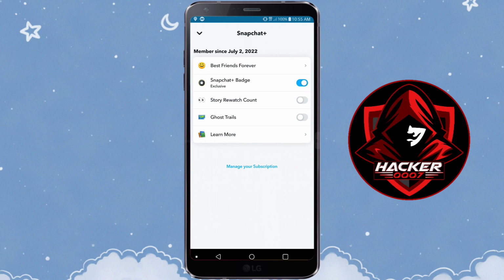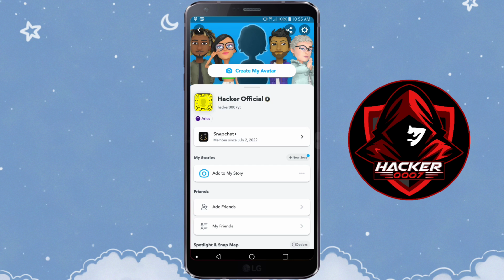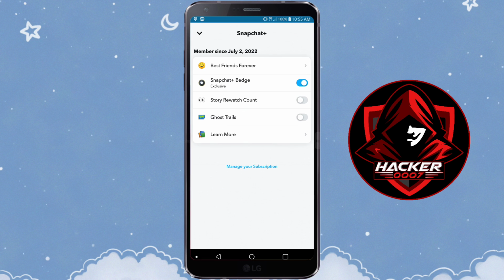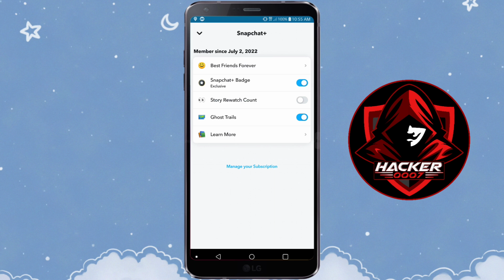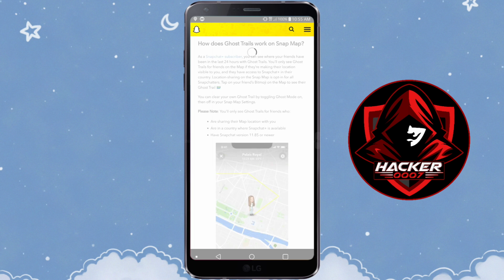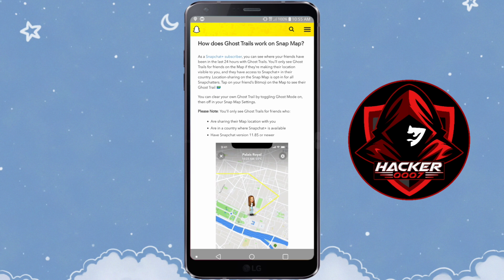How to Use Ghost Trails on Snapchat Plus? (Snapchat Plus Ghost Trails Feature)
In this video, I will explain how to use the Ghost Trails feature on Snapchat Plus.

How to Use Ghost Trails on Snapchat Plus? (Snapchat+ Ghost Trails Feature)

Topics covered in this video:
ghost trails snapchat
ghost trail snapchat
snapchat plus features
what is Snapchat plus
how to get Snapchat plus
snapchat plus
snapchat plus subscription
how to get Snapchat premium
Snapchat new feature
snapchat premium features
snapchat premium
do u have to pay for Snapchat now
you have to pay for Snapchat
do you have to pay for snapchat
story rewatch count Snapchat
what does Snapchat plus do